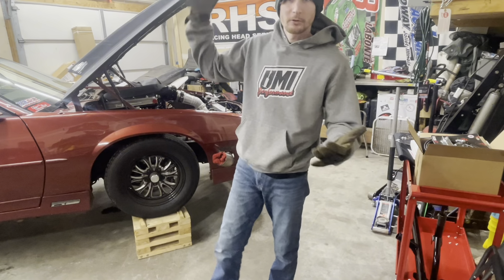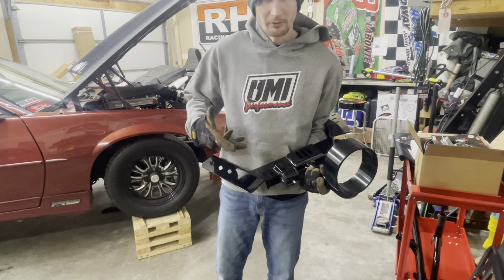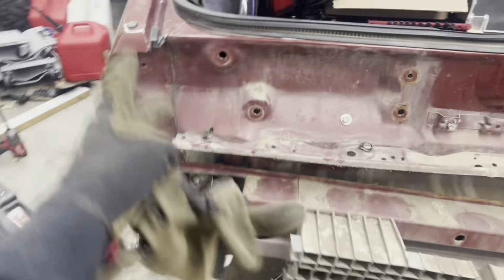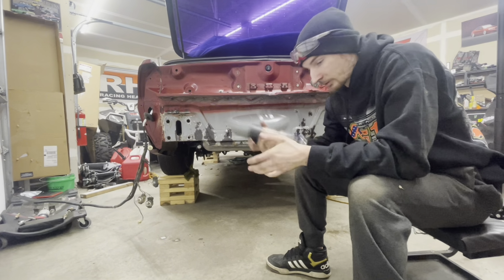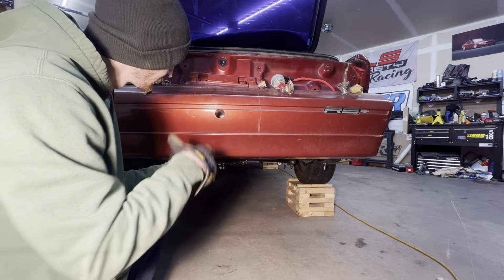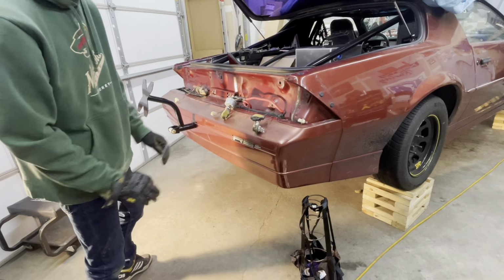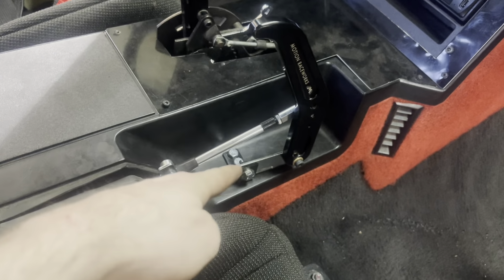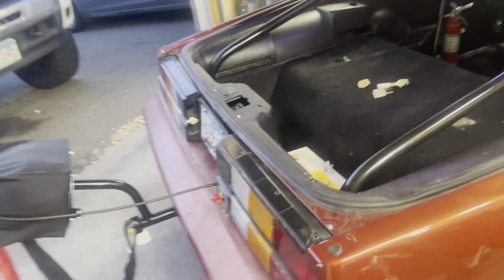3rd Gen Camaro Parachute Install/New parts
Installing a Parachute kit, Panhard bar and Some more safety equipment